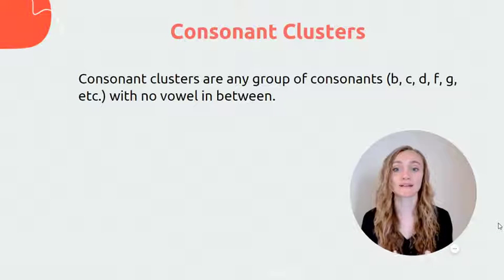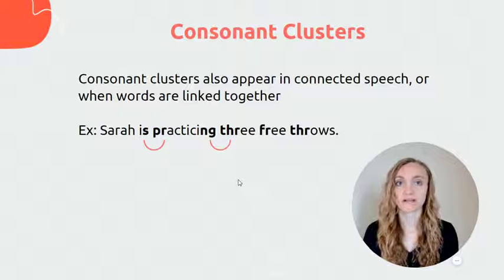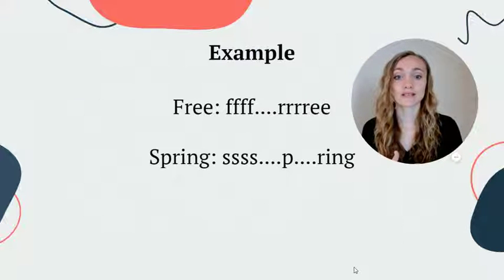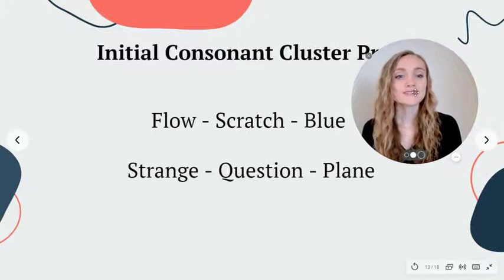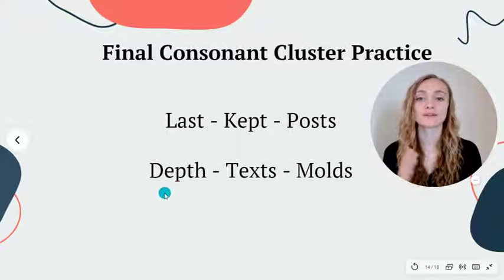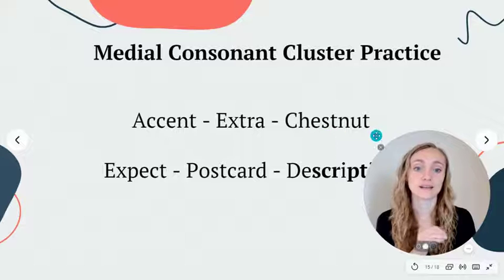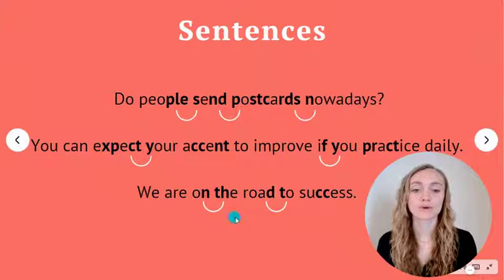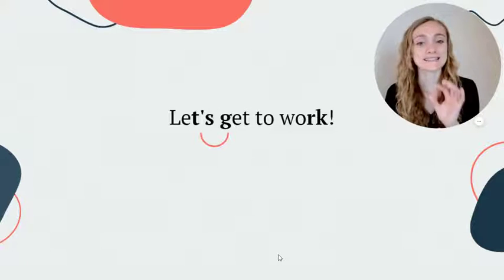American Pronunciation Training - Consonant clusters